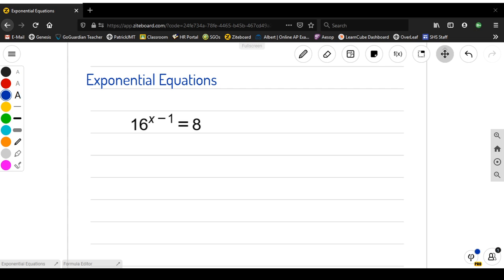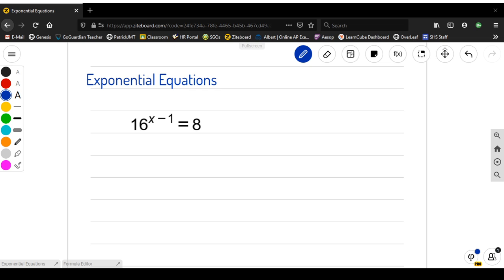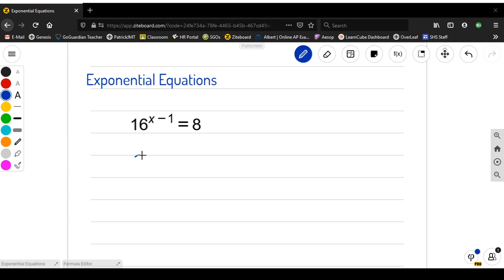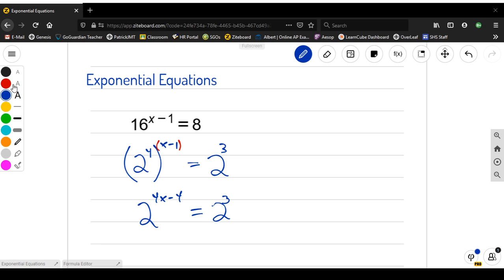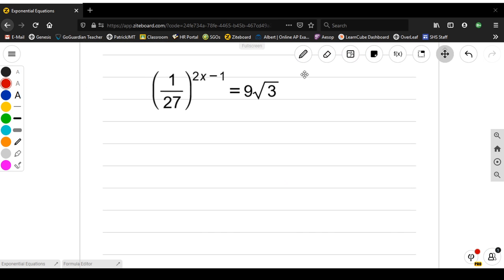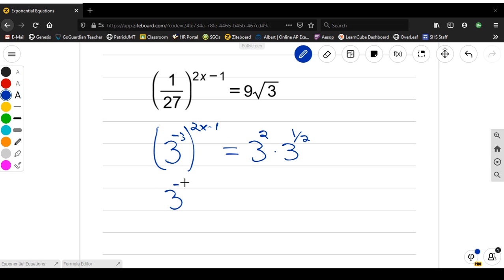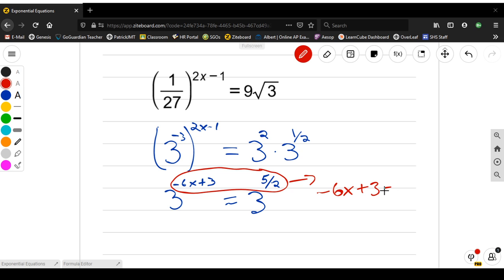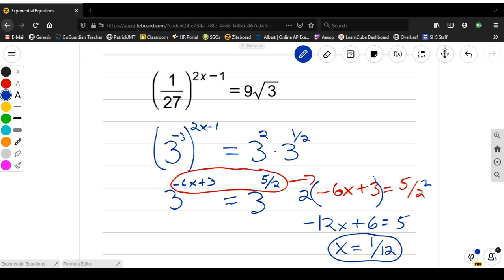Exponential Equations 1